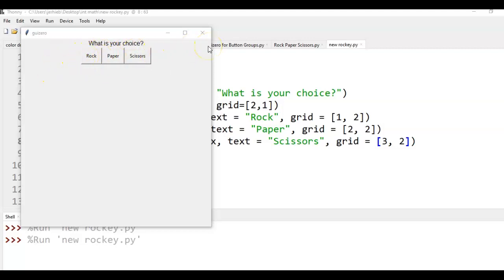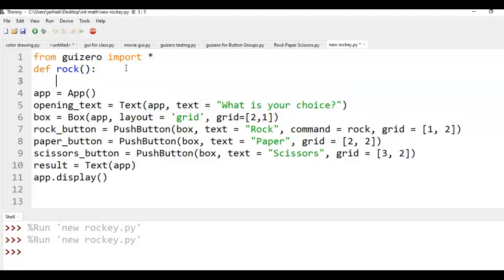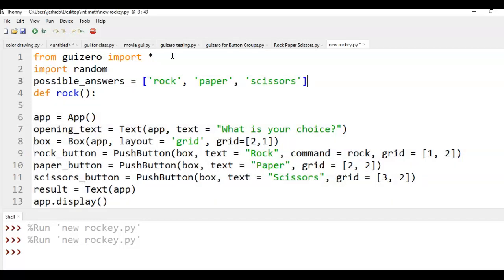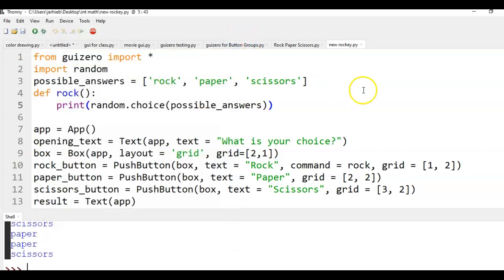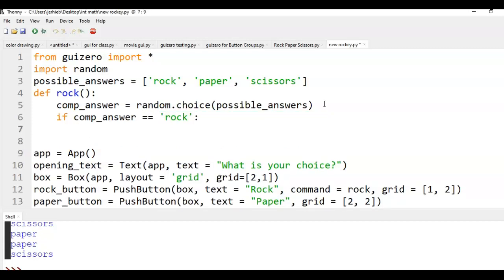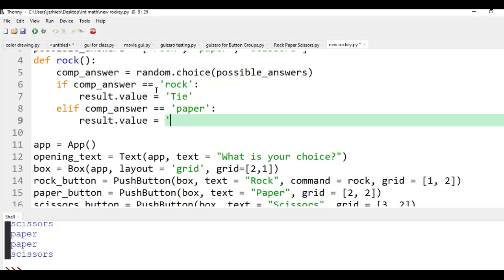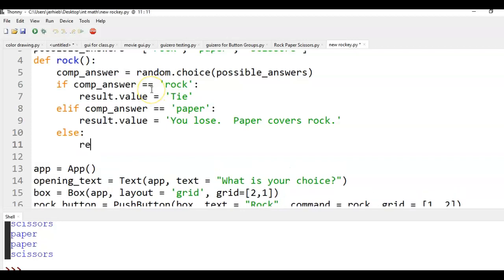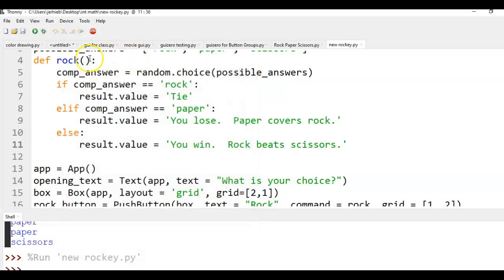Rock Function for Rock Paper Scissors with Guizero